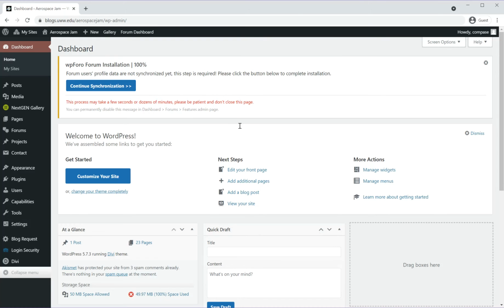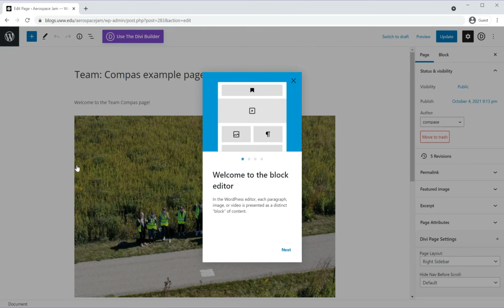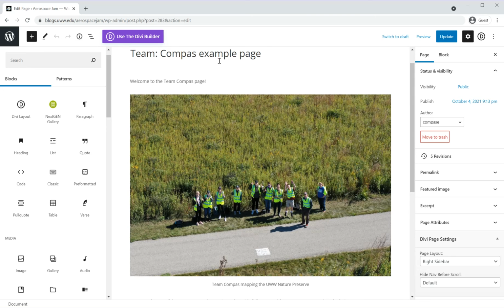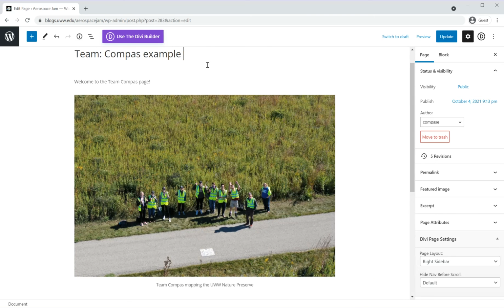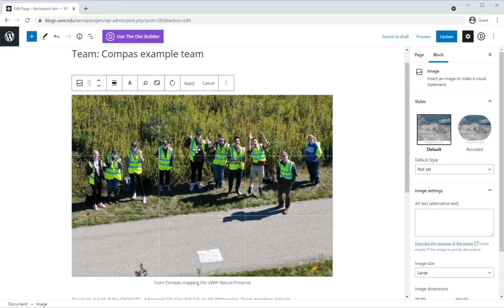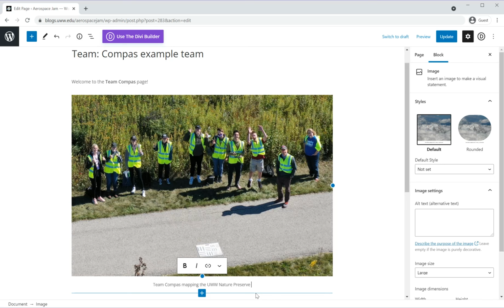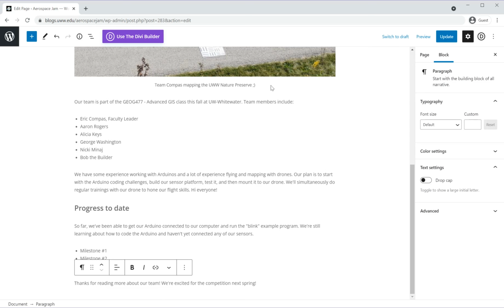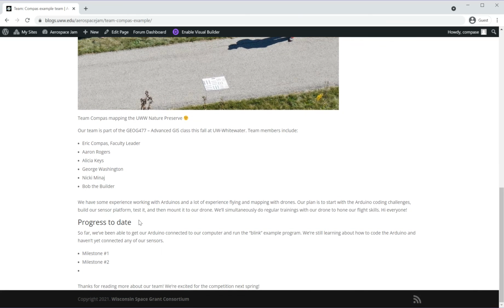AerospaceJam - Wordpress Tutorial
How to update your team page on the Aerospace Jam Wordpress website